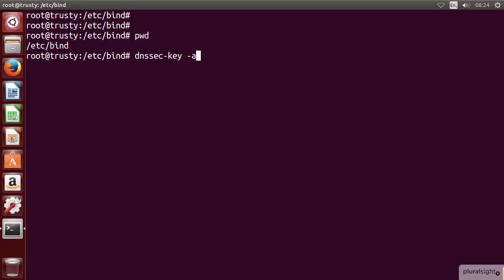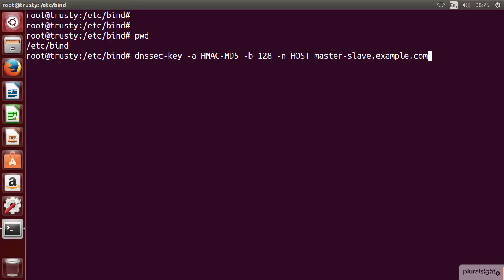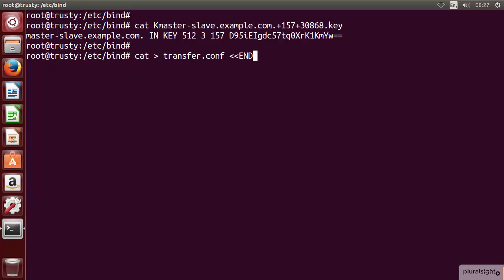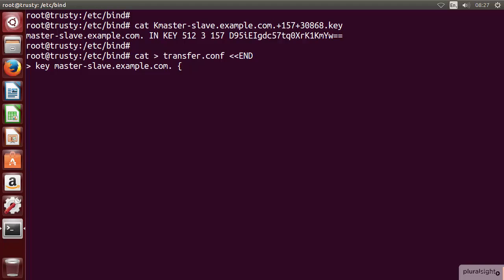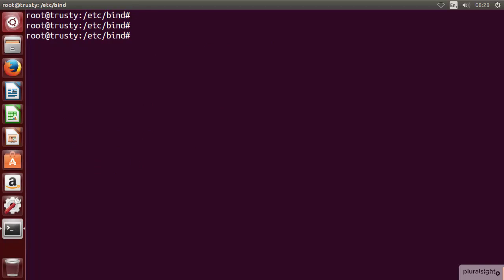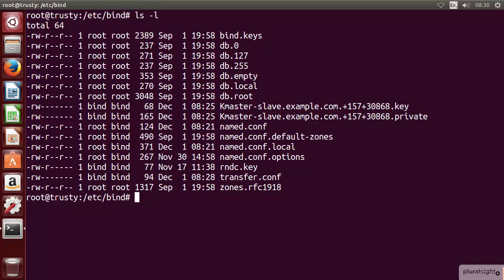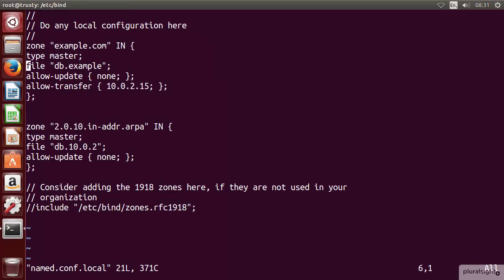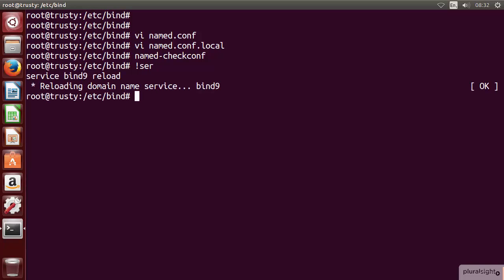09 04 Implementing Security Using TSIG Keys